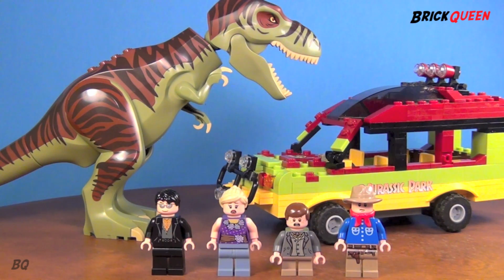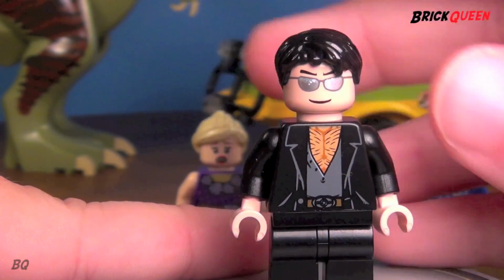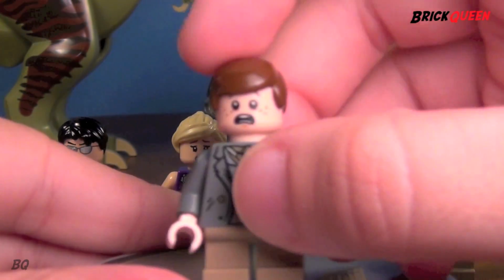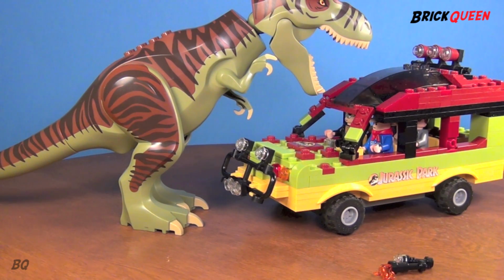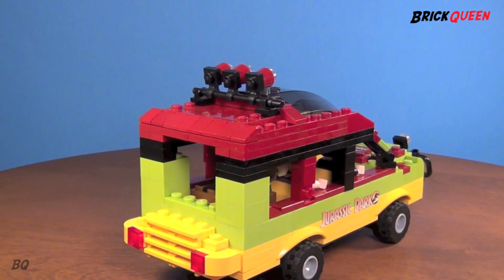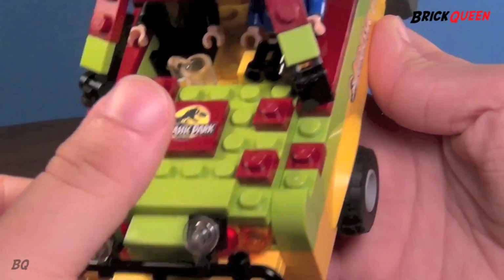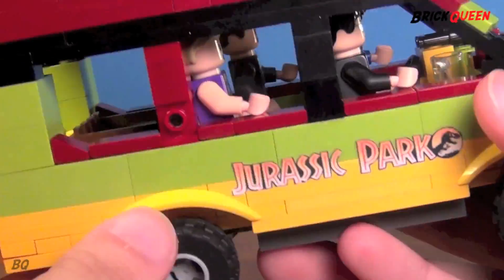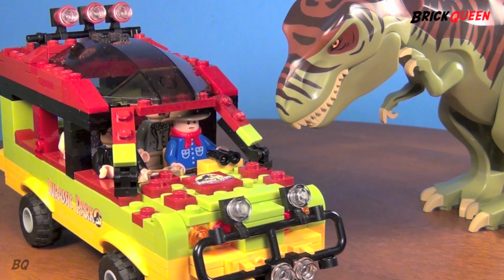LEGO Jurassic Park Jungle Explorer with T-Rex Cuusoo Project by BrickQueen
In 1993, one of the most amazing movie franchises began with InGen and John Hammond on Isla Nublar with some gene splicing and frog DNA, but it inspired the imaginations of hundreds of thousands of children and adults world-wide. However it wasn't long before the power went out and this Jungle Explorer stopped in front of the T-rex enclosure. With no power to keep the fences electrified, the T-rex easily escaped and after Lex Murphy started shining a light at it, it attacked the vehicle the children were in.

This Jurassic Park Jungle Explorer design includes 4 minifigures: Dr. Alan Grant, Dr. Ian Malcolm, Lex Murphy, and Tim Murphy.

Please don't forget my other pages!!